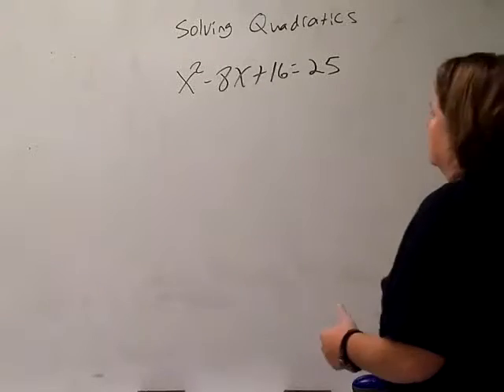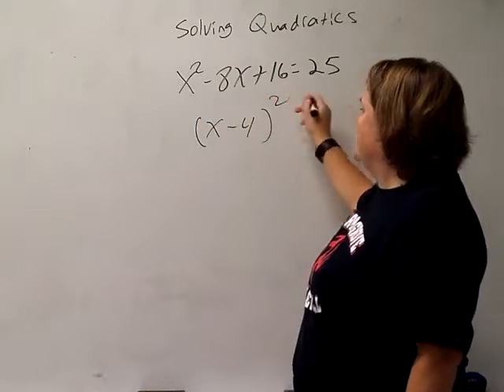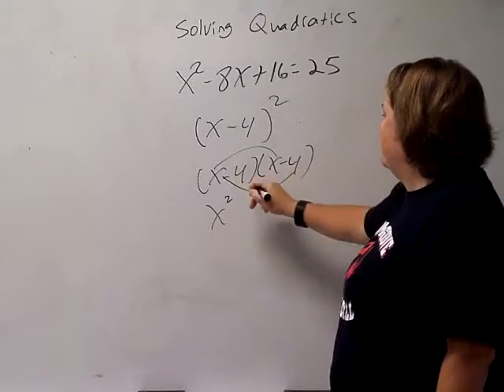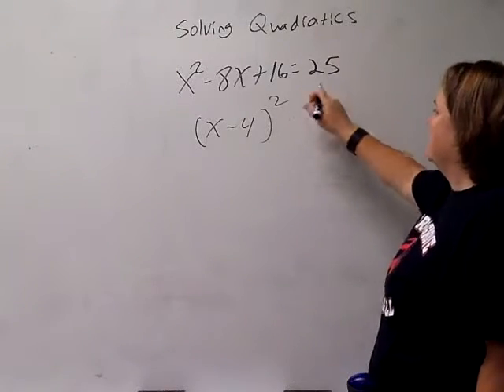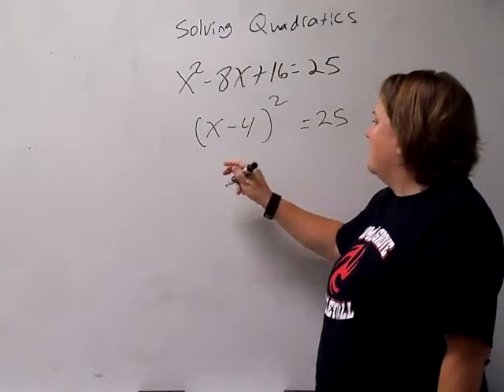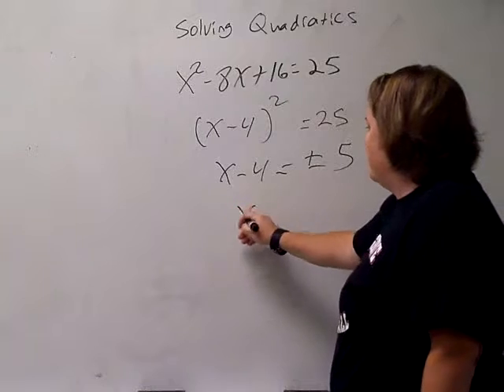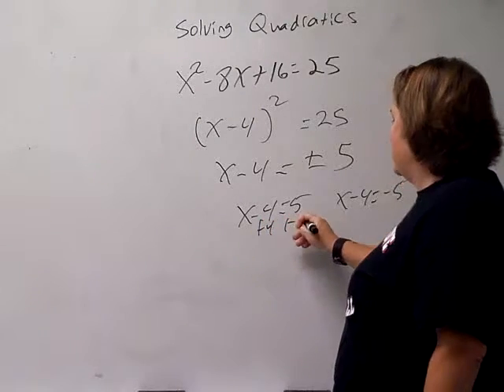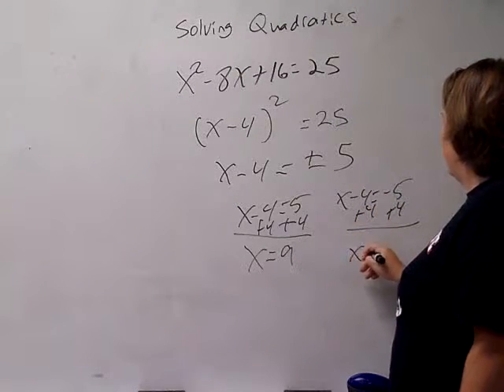Solving Quadratics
Algebra 2
Bell ringer